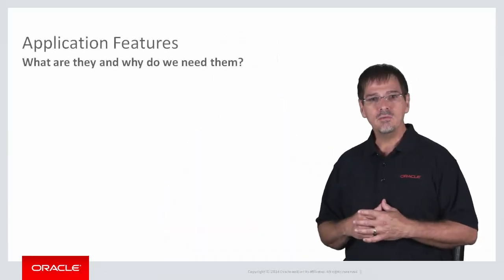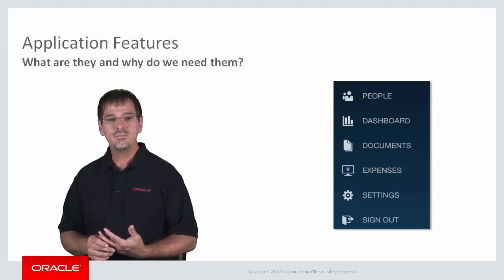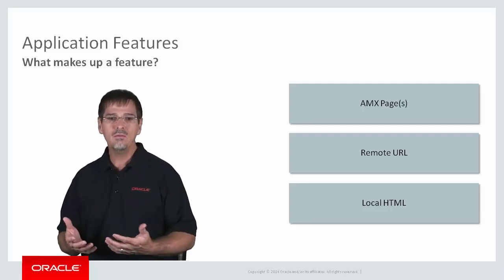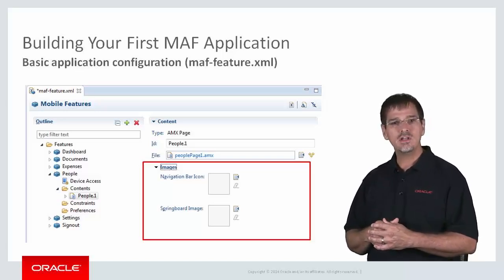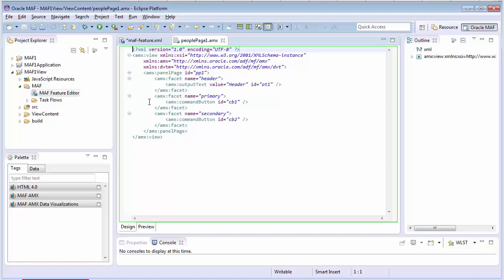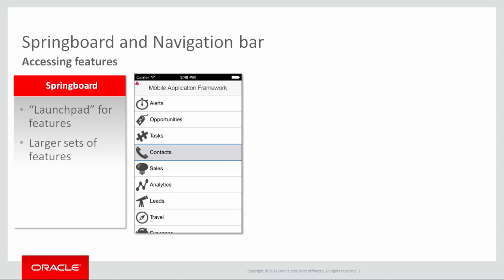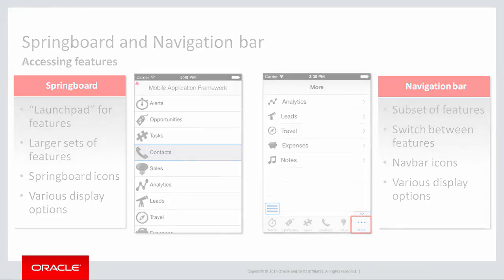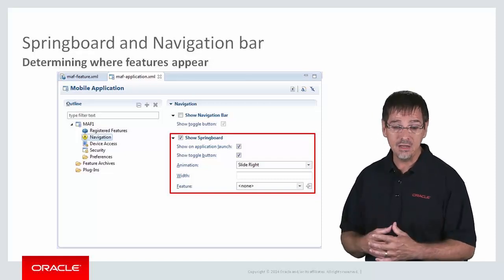MAF: 06. (OEPE) Introducing Oracle MAF Features in OEPE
A feature is the basic unit of application function in Oracle MAF.  This video shows you the runtime and designtime experience for an Oracle MAF feature and demonstrates how you can build a feature using Oracle Enterprise Pack for Eclipse (OEPE)